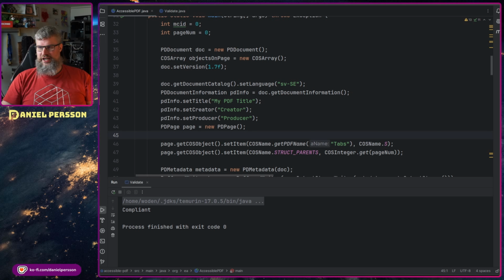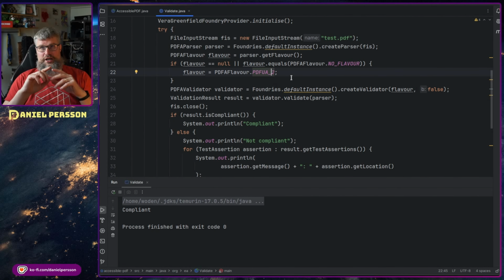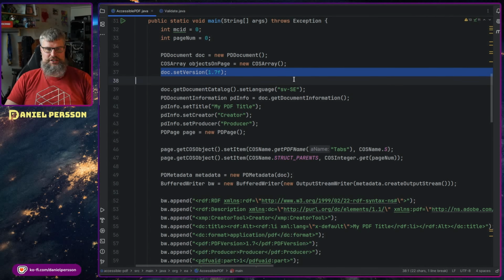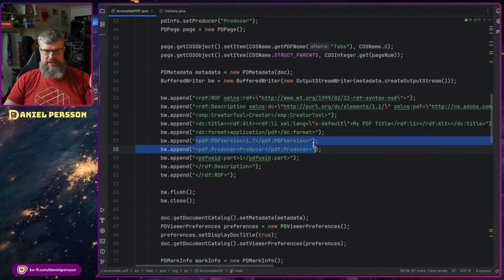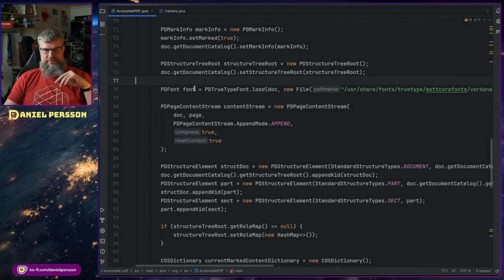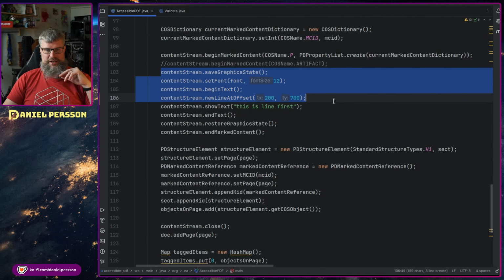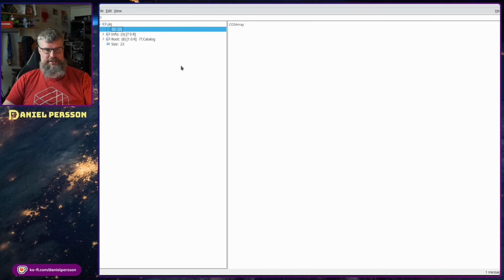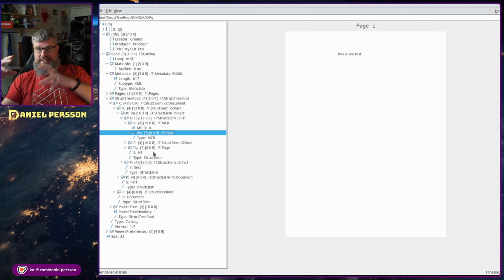What is Accessible PDF?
We look into what Accessible PDF is and how to create one using PDFBox. We also look at the structure and talk about what is required and not.